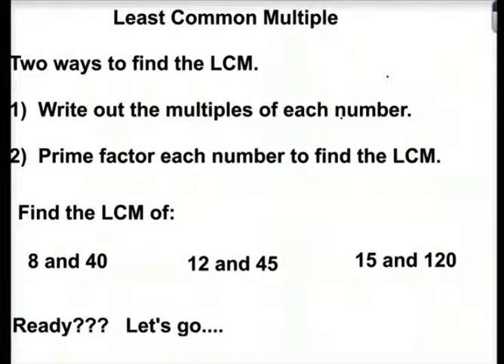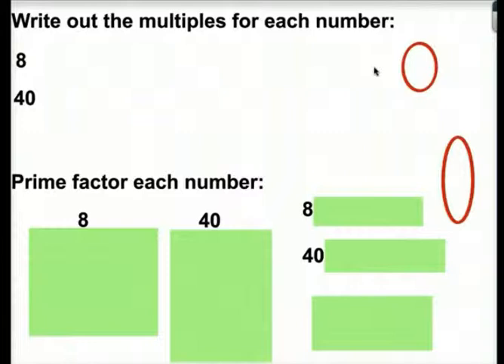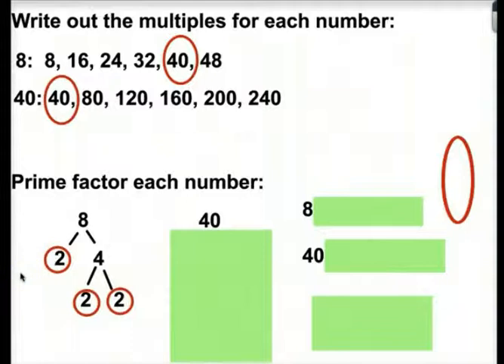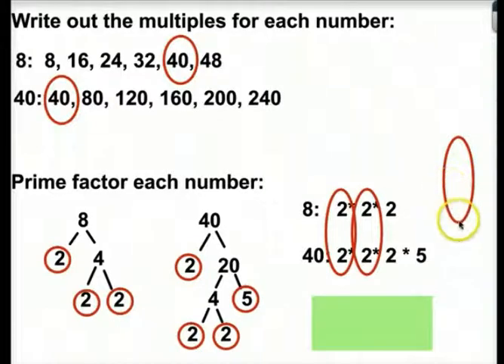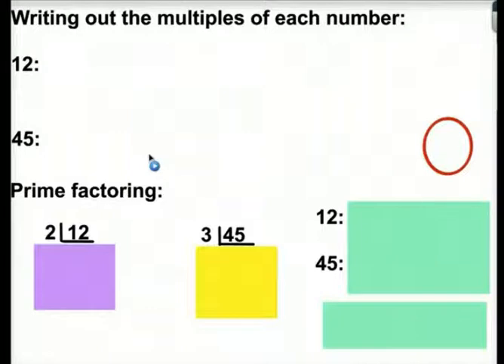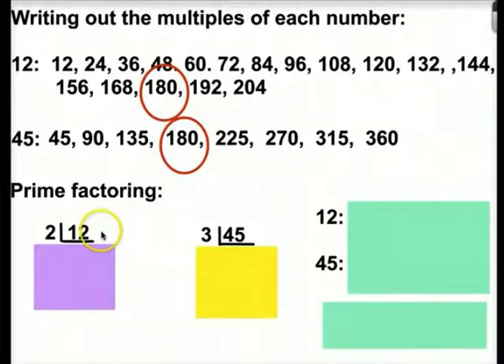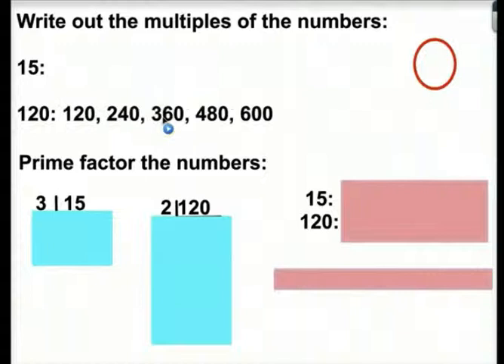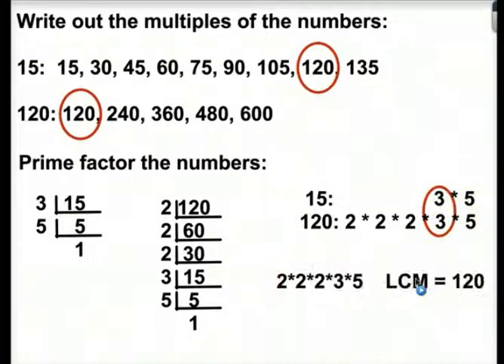Least Common Multiple